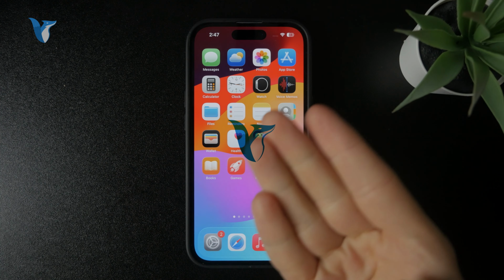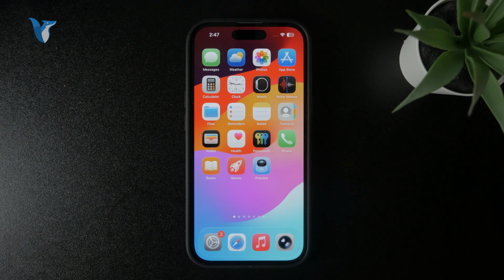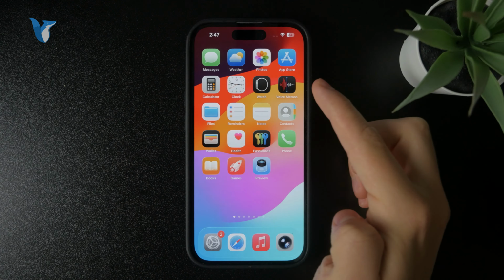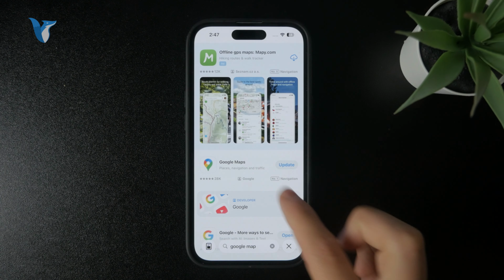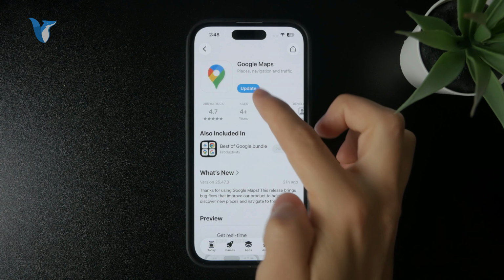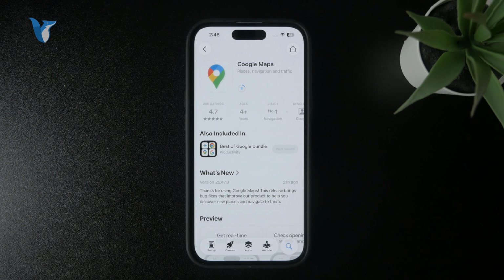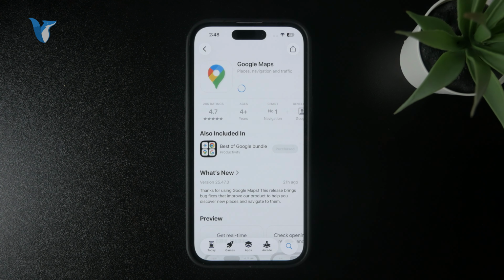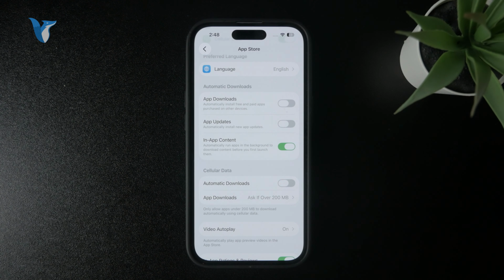How to Update Google Maps App on iPhone (tutorial)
In this video, you’ll learn how to update the Google Maps app on your iPhone to get the latest features and improvements. Follow these quick steps to ensure your navigation app stays up to date.